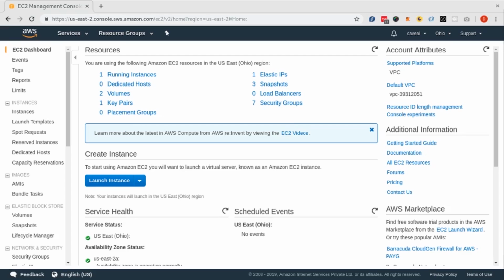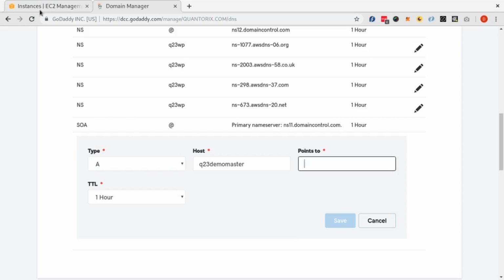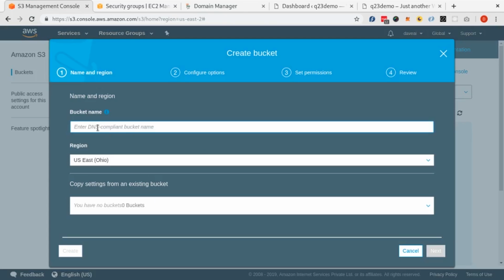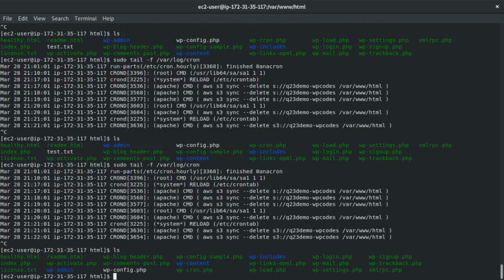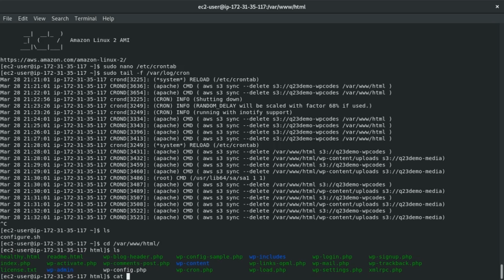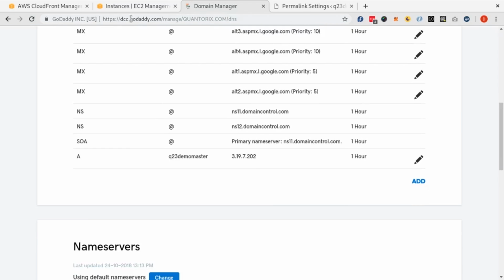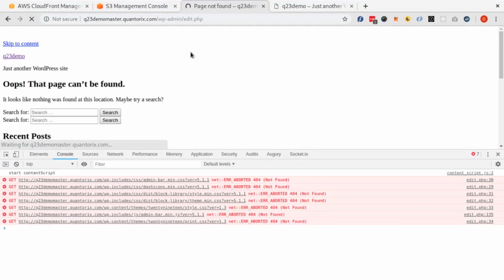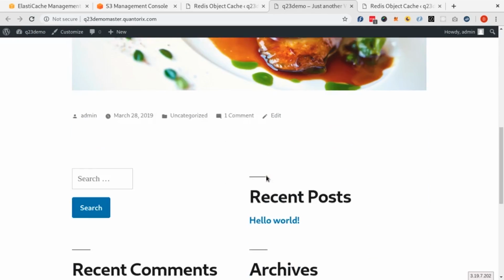AWS Auto Scaling Load Balancer CloudFront Elastic Cache Demo with WordPress 2019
The detailed demo of how to configure a highly reliable fault tolerant Website (WordPress) over AWS using Auto scaling, Application Load Balancers, CloudFront and Elastic Cache.